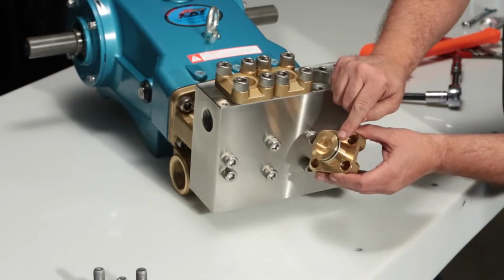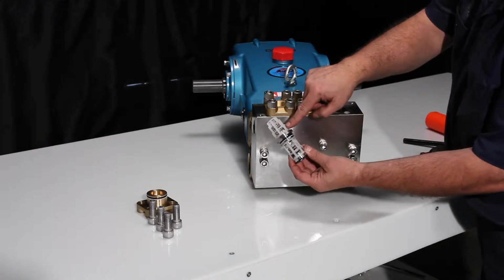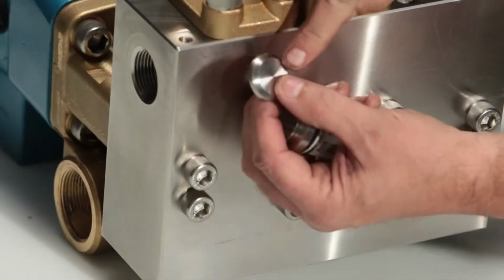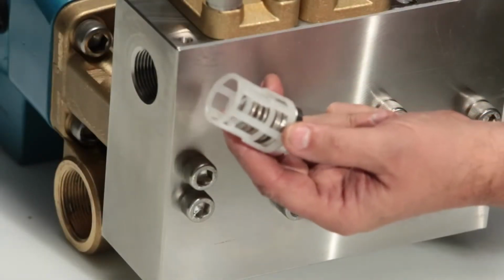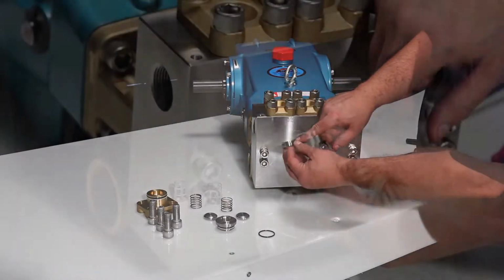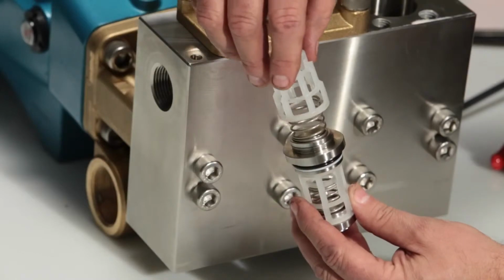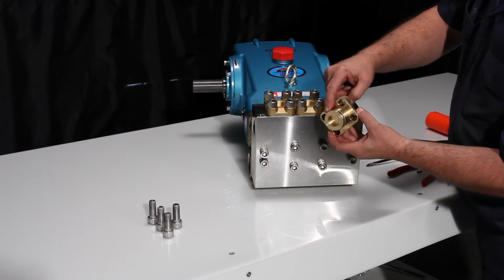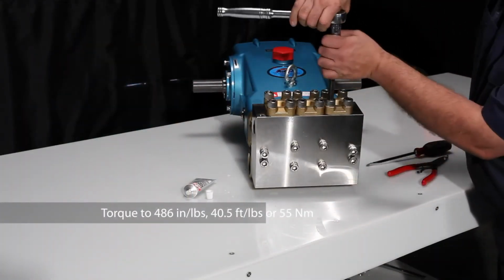Cat Pump Training Video. Servicing Valves on a 3560 Cat Pump.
Cat Pump Training Video. Servicing Seals on a 3560 Cat Pump.

Hydro-Chem Systems (HCS) is a leading manufacturer and provider of customized automated vehicle-wash systems, detergents, and pressure washers. HCS manufactures vehicle washes to clean every street-legal type of vehicle, including bus washes.

We strive to not only meet the needs of our customers, but exceed their expectations.

Our automated touchless vehicle wash systems can wash any type of vehicle, even irregularly shaped vehicles, including but not limited to the following:
• Semi-trucks and trailers • Refuge/garbage trucks • Commercial Retail trucks • Farm equipment • Municipal Transit and school buses • RVs • Car haulers • Tankers • Van & Car Fleets.

We are a licensed reseller of high quality pressure washing equipment.  HCS offers an extensive line of mobile hot and cold water pressure cleaning systems for commercial & residential cleaning contractors.
• Hydro-Tek • Landa • Ramteq • Pressure Pro • Whitco • Largo • EPPS• FMS • & HCS 2 Step

Our powerful two-step detergents and UL-approved mobile two-step equipment helped to establish the two-step mobile and stationary fleet-wash industry.  The two-step process allows 1 or 2 workers to remove road film (dirt particles magnetically bonded to the surface by an electrostatic charge) in a fraction of the standard time without brushing.  This vastly reduces labor costs, insurance costs, and equipment wear and tear. It also prevents undue wear from brushes on the surfaces of your vehicles.

Dan Swede, Sales manager.